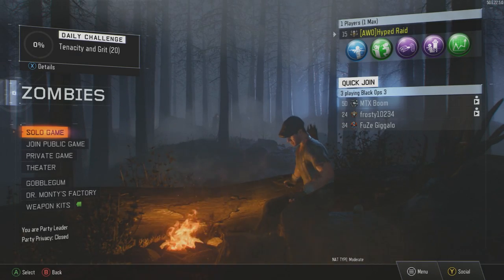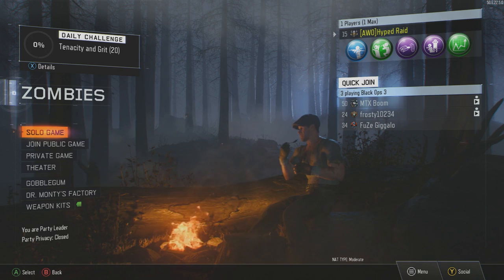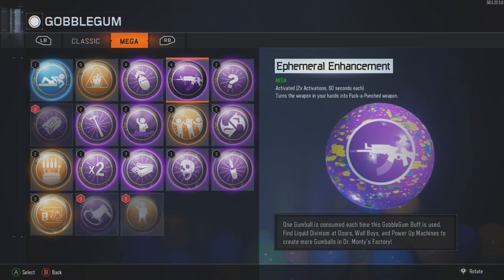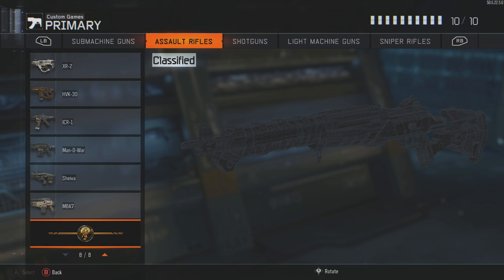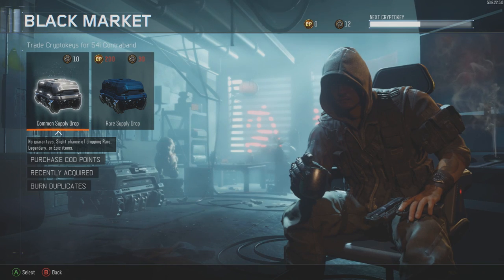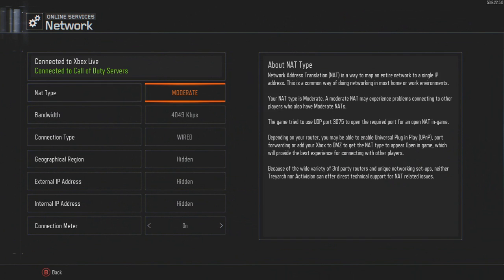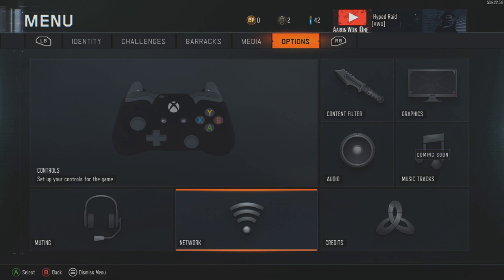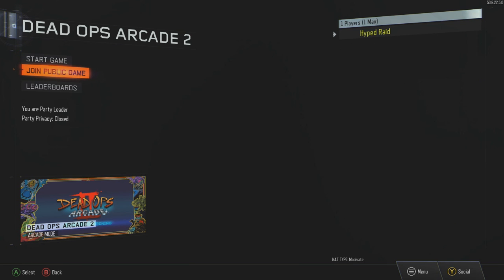Huge Black Ops 3 Update: Whats New? ZOMBIES!!!